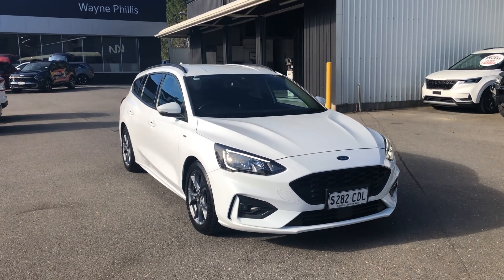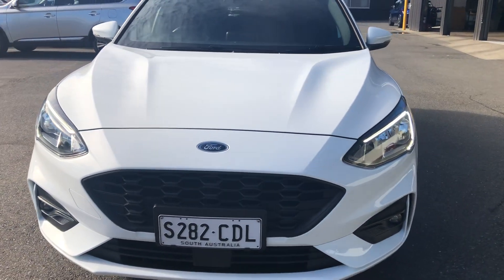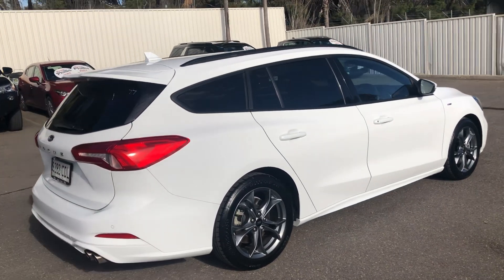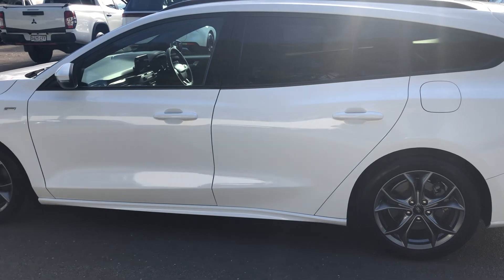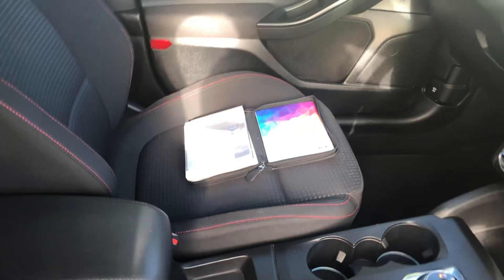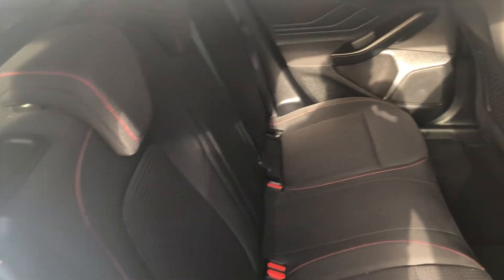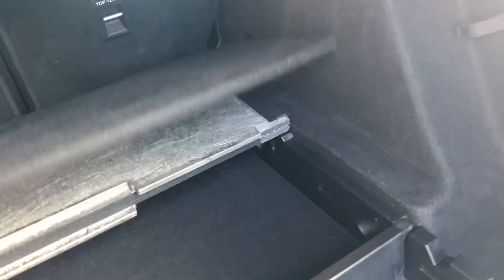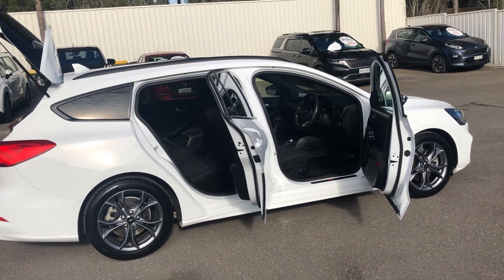Focus ST for Mark